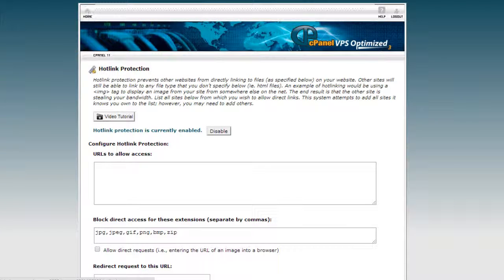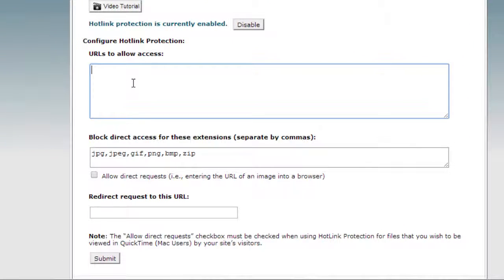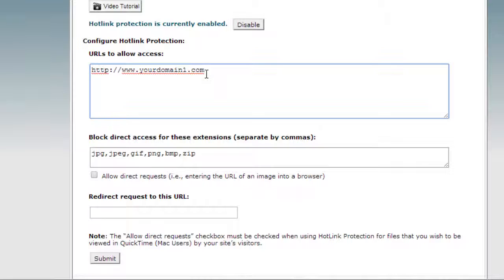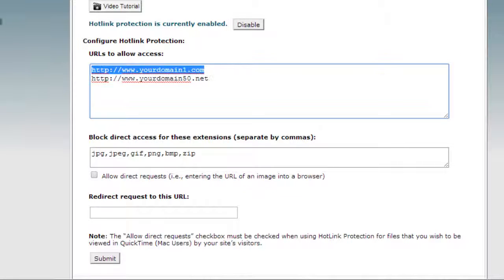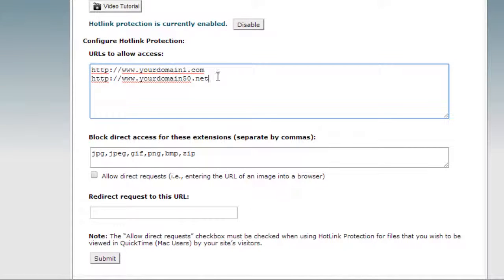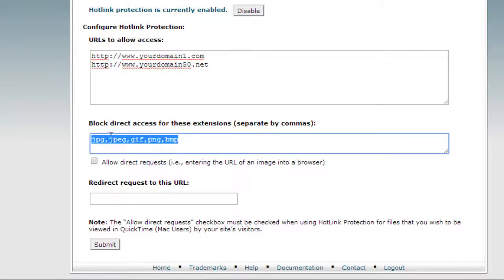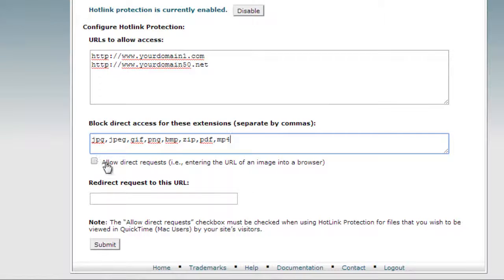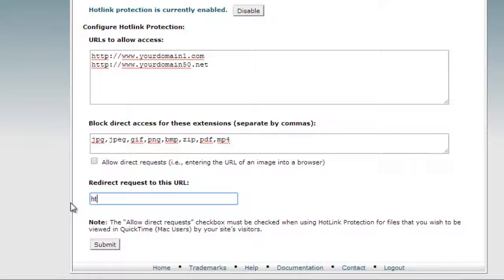04DDL Lockdown2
Finally, Discover How to Protect Your Digital Goods From Prying Eyes…Starting Today! Even with a membership script, your downloadable files are most likely not secured. In the specific video series, I'm going to show you step-by-step,...
Finally, Discover How to Protect Your Digital Goods From Prying Eyes…Starting Today!

Even with a membership script, your downloadable files are most likely not secured. In the specific video series, I'm going to show you step-by-step, as you watch over my shoulder, how you can secure your digital downloads!

According to the HuffingtonPost.com, 'A Study Found That Hackers Cost U.S. Economy Up To 500,000 Jobs Each Year.' According to FoxBusiness.com, 'Report shows Cyber Crime Costs Global Economy Up to $500B a Year.' It's a fact that many online businesses are hosting their digital goods in an unsecured members’ area.

That means even the downloadable links within your secured members’ area could be currently shared with hundreds, or even thousands, of people each and every month.

And as this is going on, you are paying for the extra bandwidth for each and every one of those pirated downloads. So, you could be losing money rapidly, depending on where you host your files.

So, the question remains is how do you monitor or know if people are pirating your digital goods? Because the fact of the matter is, most people are not aware of what is happening out on the Internet.

Then of course, the next step is how do you secure your hard work and digital goods from prying eyes - so that this does not happen to you?

Here's a list of this 9 part video series in more detail:

Video #1: Introduction to Digital Downloads Lockdown
Video #2: Understanding How People Pirate Goods
Video #3: Get Alerted When People Share Your Goods
Video #4: Locking Down Your Files within Your Members Area
Video #5: Video Protection Part 1 - What Not To Do
Video #6: Video Protection Part 2 - What To Do
Video #7: Prevent People From Finding It On Google
Video #8: PDF Security
Video #9: 'Last Resort' Piracy Protection